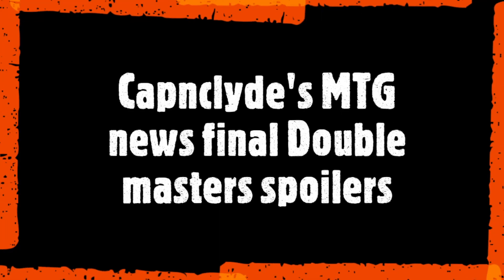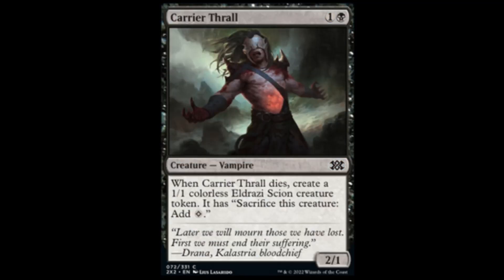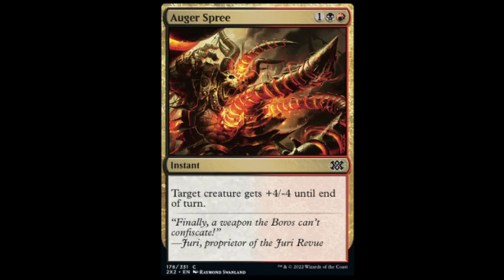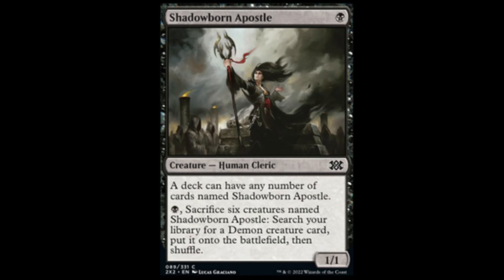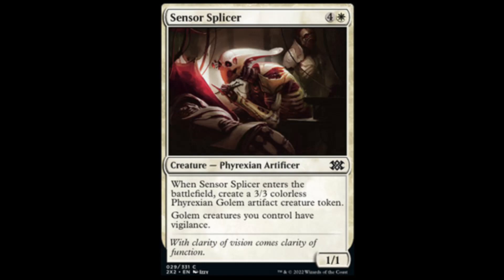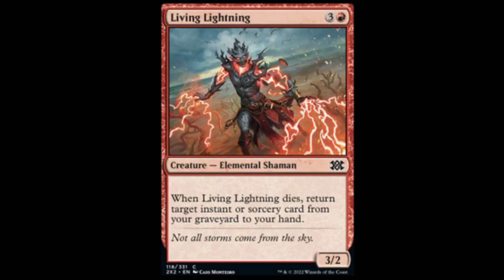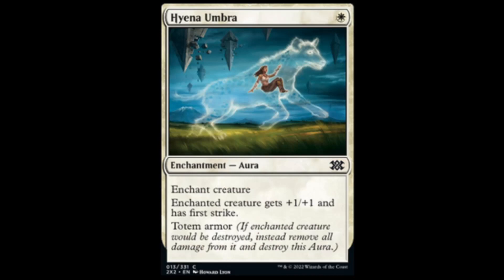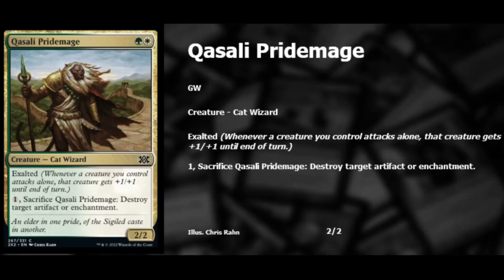final double master 2022 spoilers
lets wrap up an amazing set of leaks with the last of double masters 2022